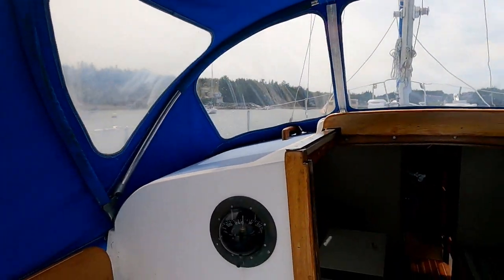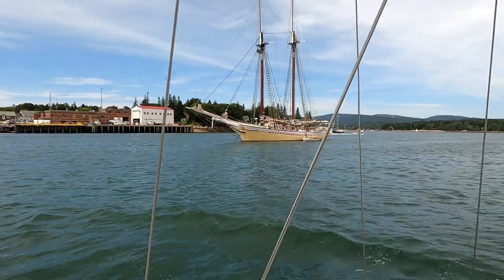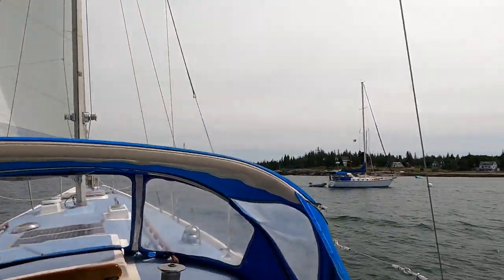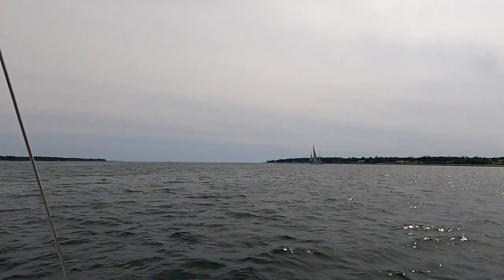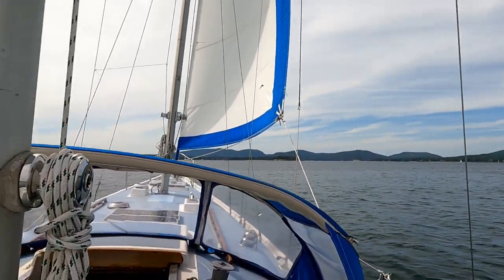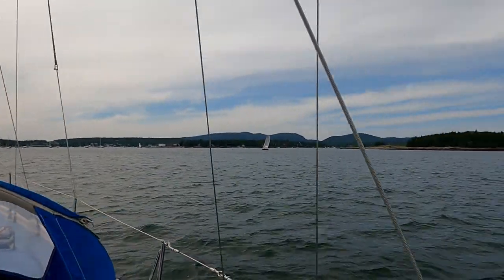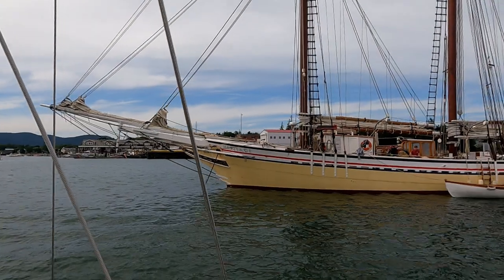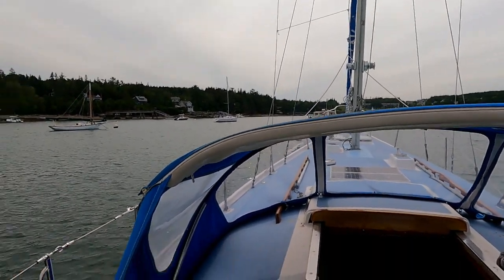Single Handed Sail Aboard my Allied 36 Ketch Seaquestor - August 3, 2021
Today I went out to the sailboat to do a bit of work, when I finished I couldn't resist taking the boat out for a single handed sail.